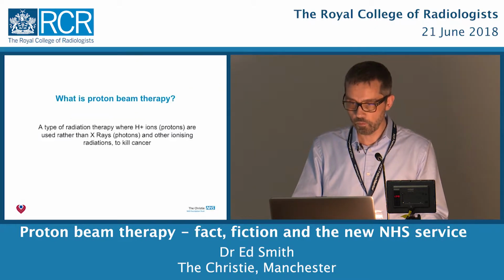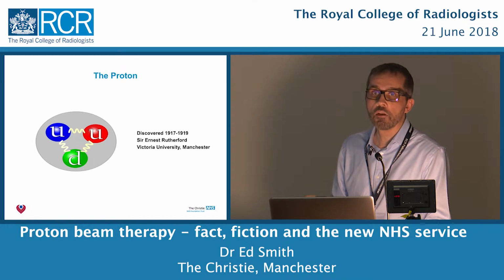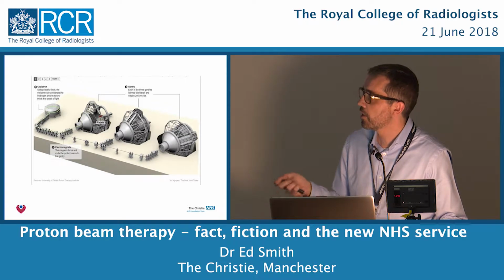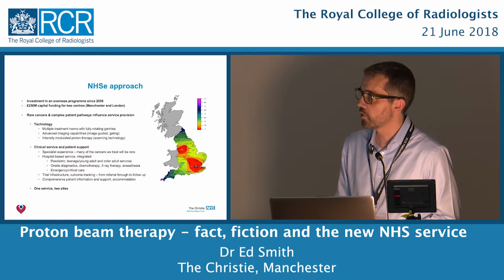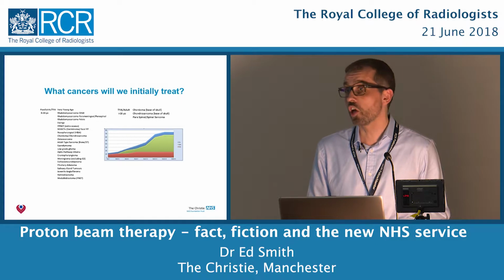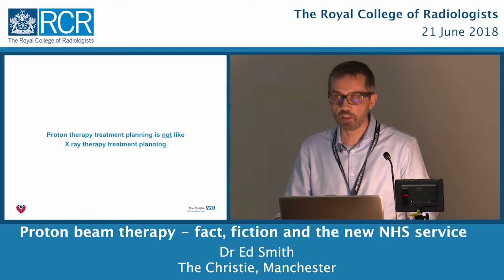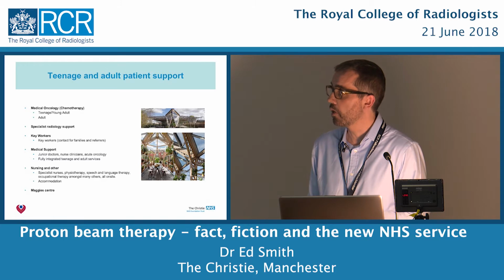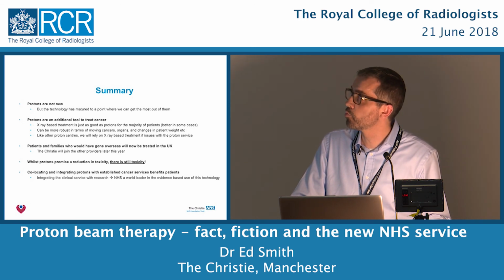Proton beam therapy – fact, fiction and the new NHS service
Dr Ed Smith discusses the clinical benefits of proton beam therapy and looks at the installation of the first NHS high-energy proton service in the UK. Dr Smith outlines the proton patient pathway and also looks at some of the planning challenges of proton therapy.

This lecture was filmed at the RCR in London on Thursday 21 June 2018.